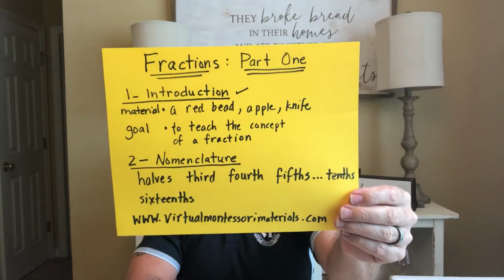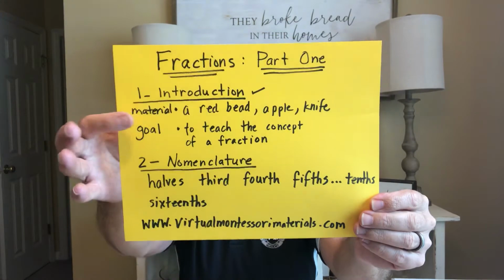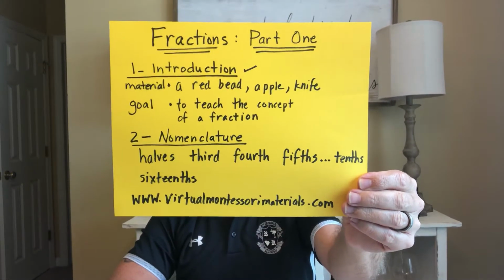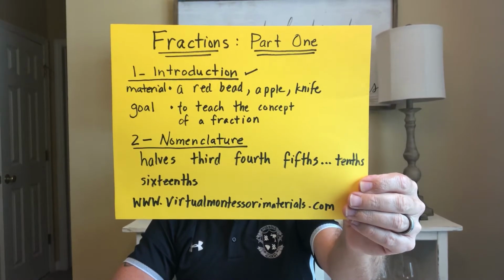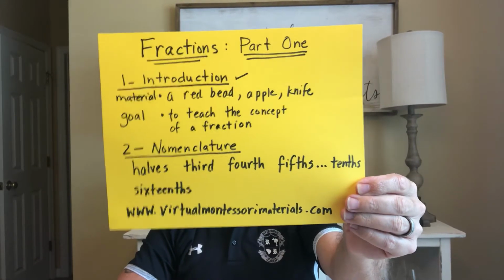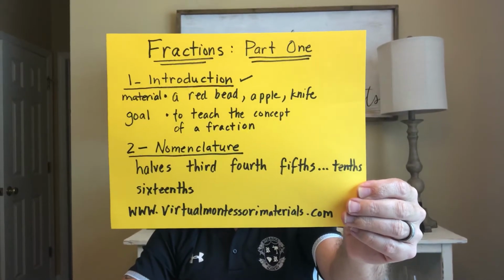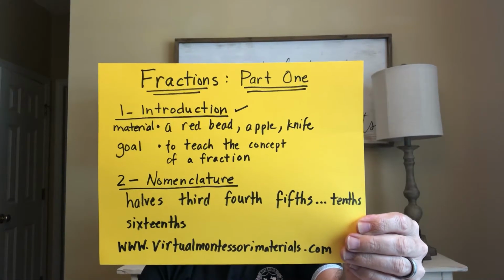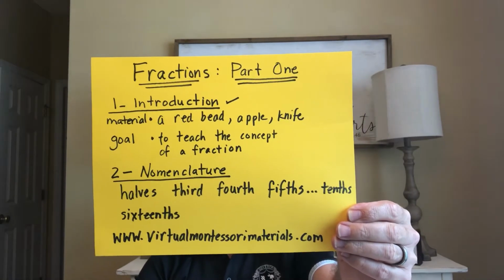Fractions Part One: Nomenclature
What are halves, fourths, tenths? How can you write them?